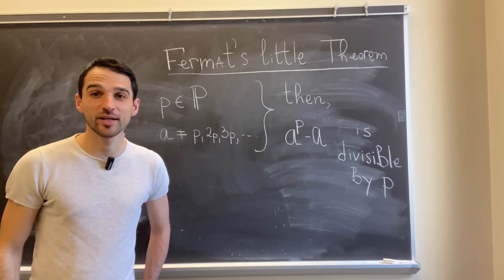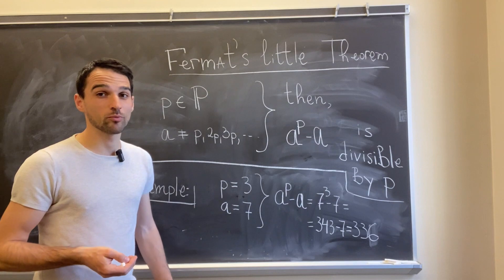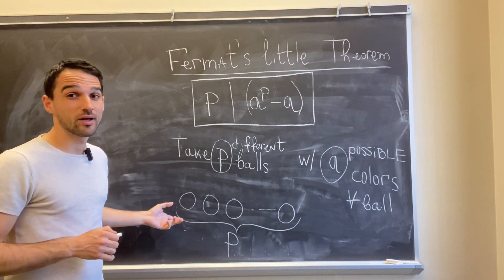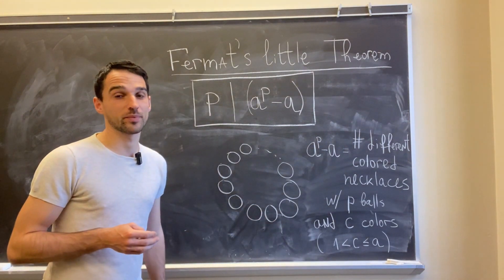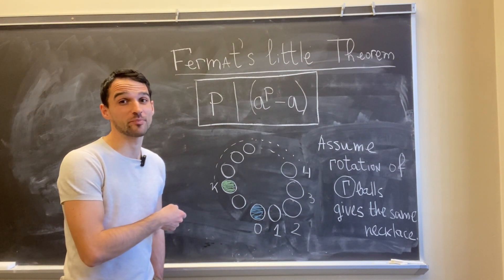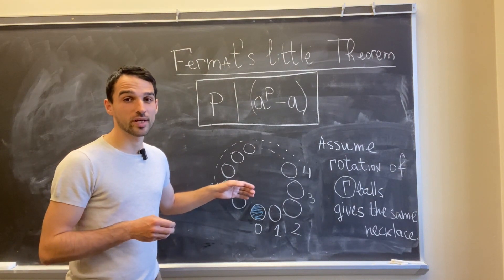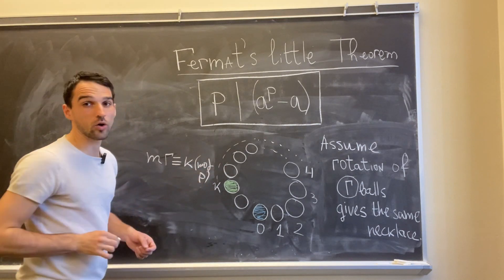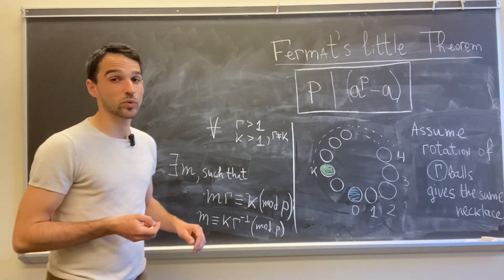Fermat's Little Theorem - Simple Intuitive Proof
A proof that helps us to understand Fermat’s Little Theorem!

Fermat’s Little Theorem (to not be confused with Fermat's Last Theorem)

TIMESTAMPS

0:11 The Theorem + examples
1:29 Cool interpretation of a^p - a
3:04 The reason for the Little Theorem to be true
3:48 Why rotating always gives a different necklace?